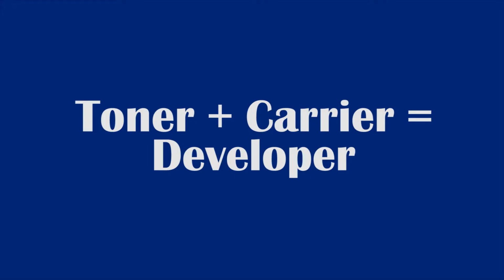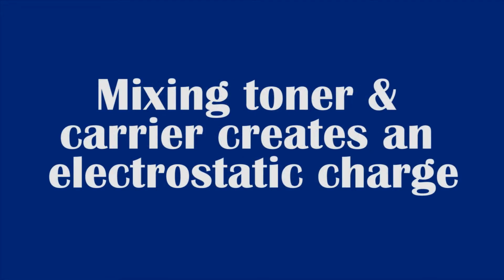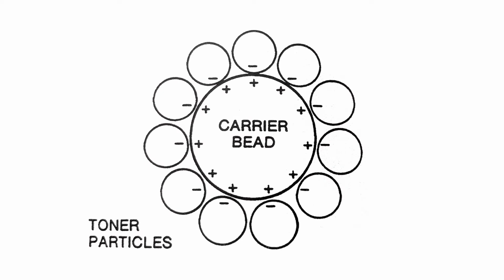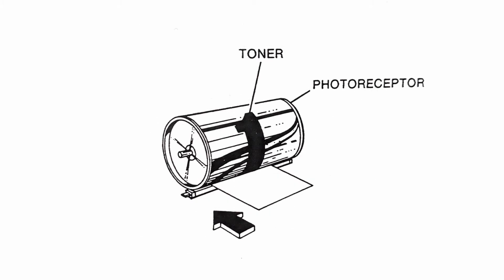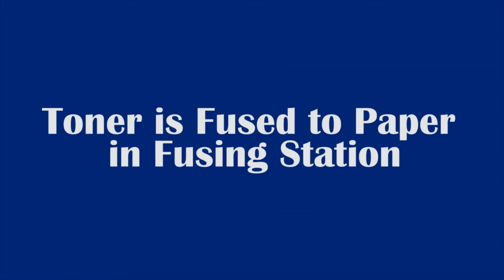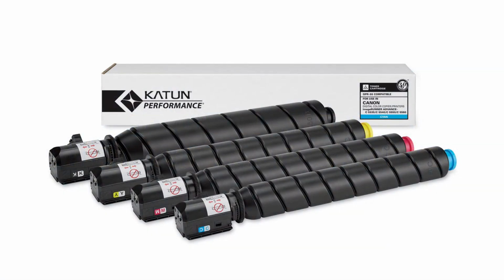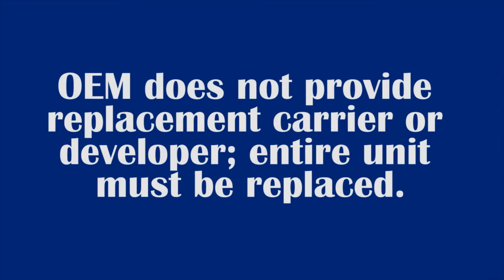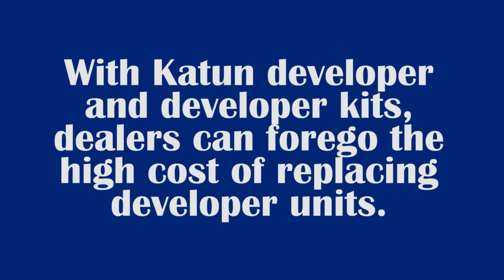Katun Developer Saves You Money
What is developer? How does it work? Why choose Katun developer and developer kits? This video answers those questions. In addition to quality and cost savings, using these Katun products is better for the environment than replacing the entire developer unit. Saving money is in your future, and helping the environment is in your future as well. Your future is now - so act today, with Katun.